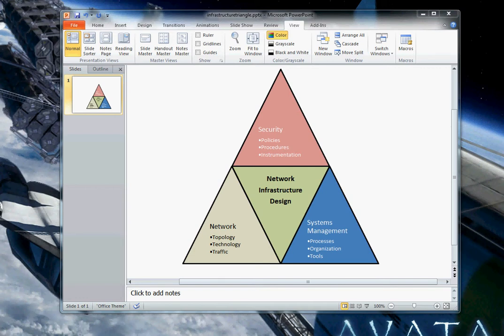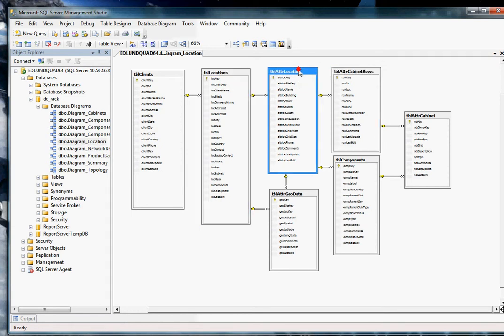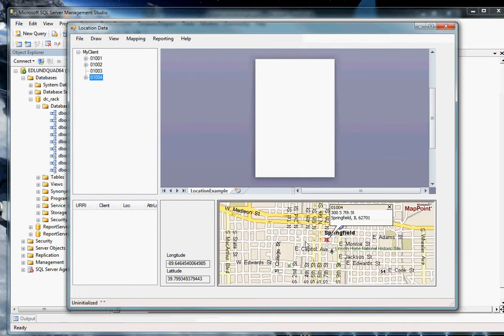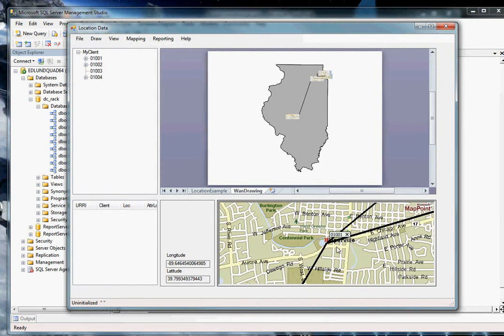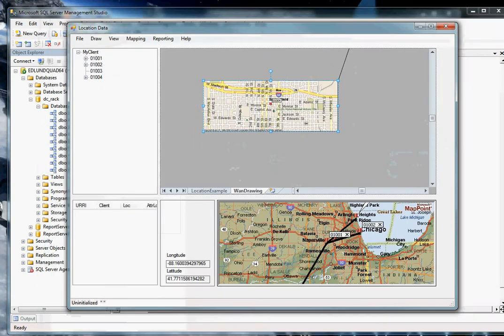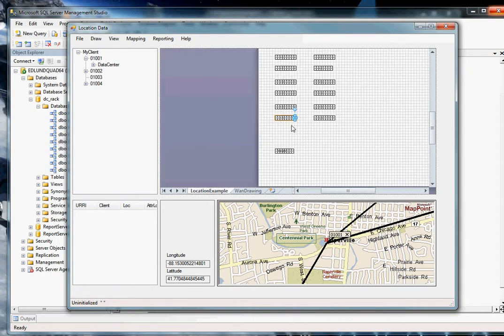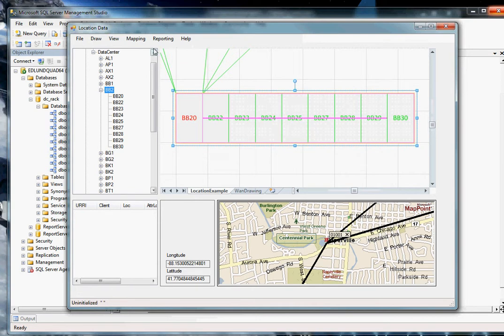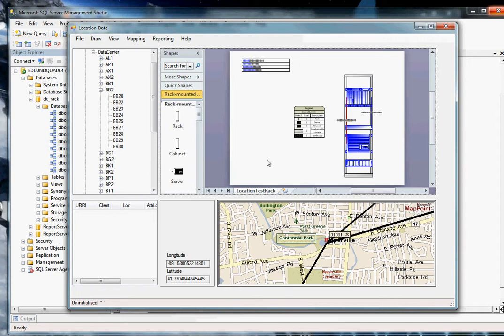visRackLocations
example of applying visio to automating wan topology diagrams. visRackLocations project on CodePlex